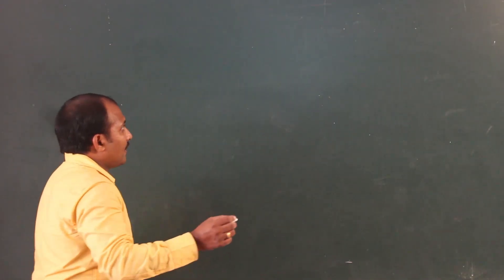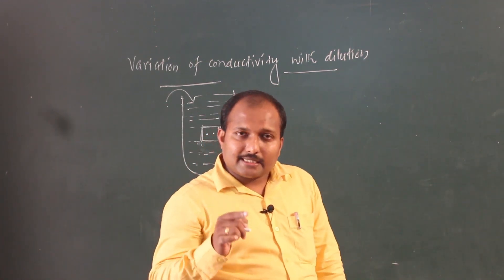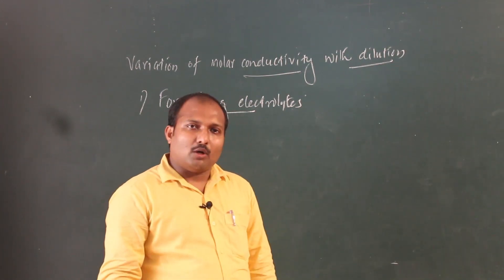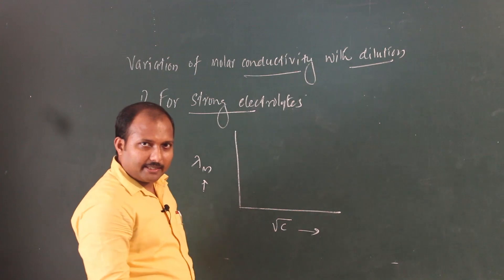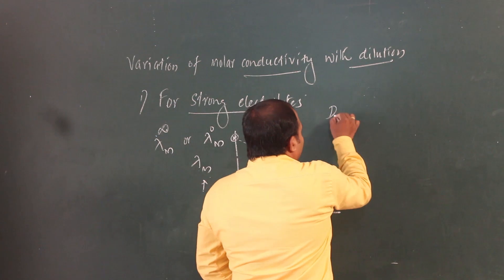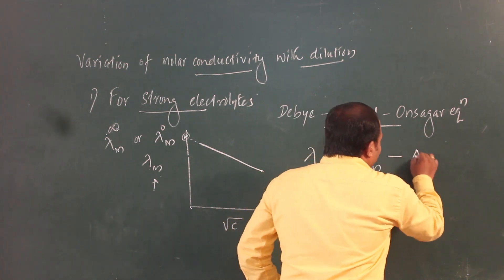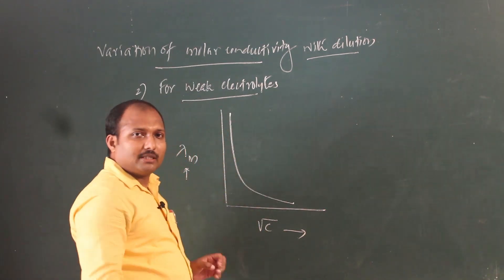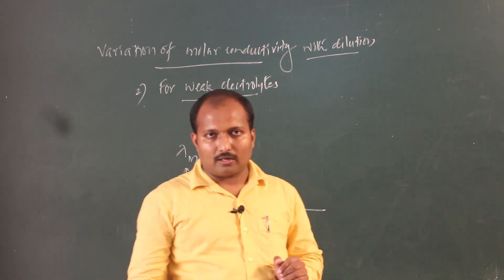VARIATION OF CONDUCTIVITY WITH DILUTION|VARIATION OF MOLAR CONDUCTIVITY WITH DILUTION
VARIATION OF MOLAR CONDUCTIVITY OF STRONG AND WEAK ELECTROLYTES WITH CONCENTRATION